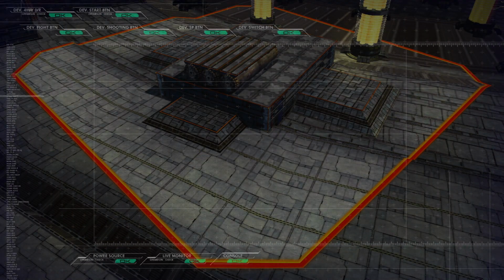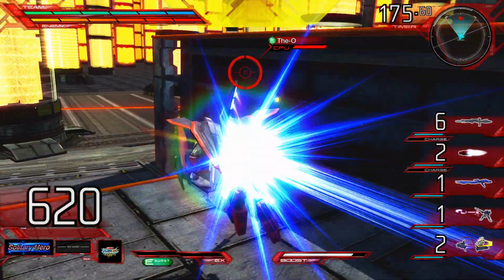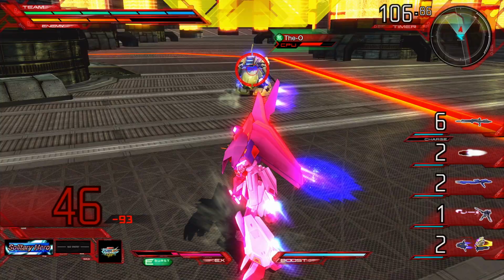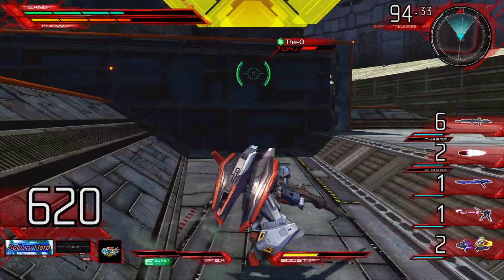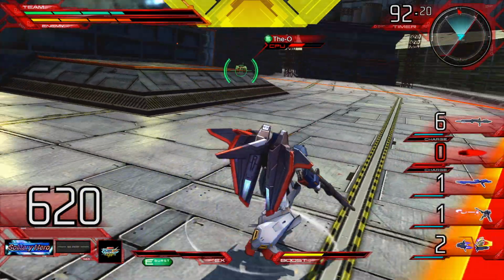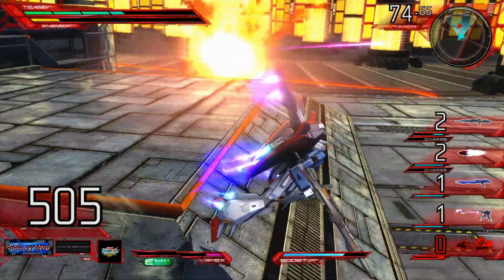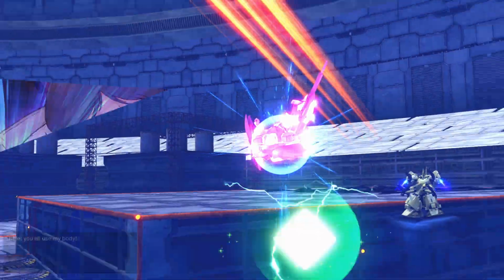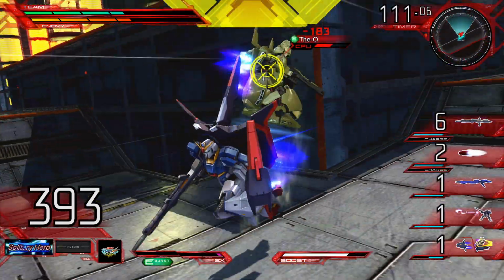Gundam EX VS Maxiboost ON Suit Breakdown (Zeta)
You will see the Tears of Time.